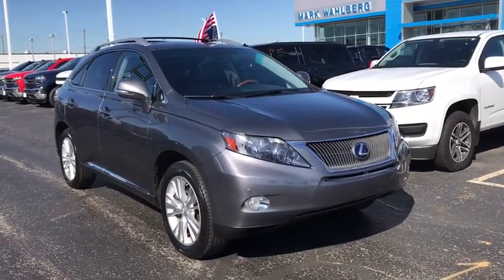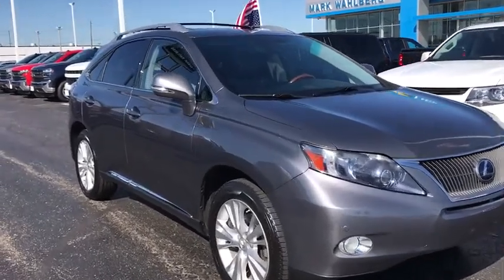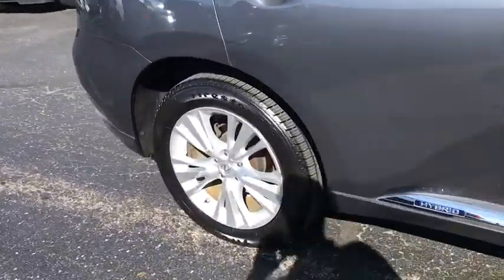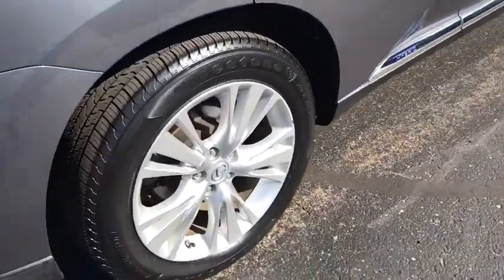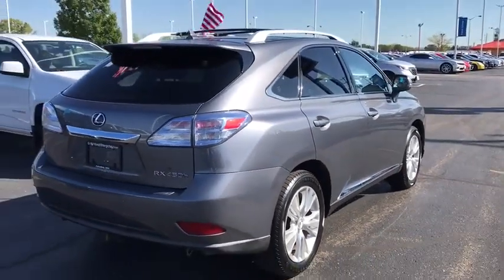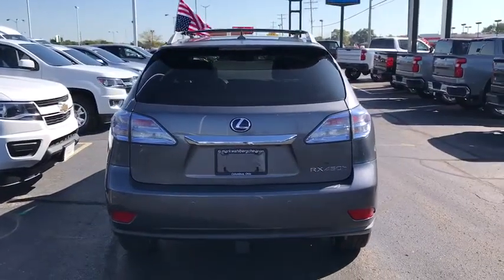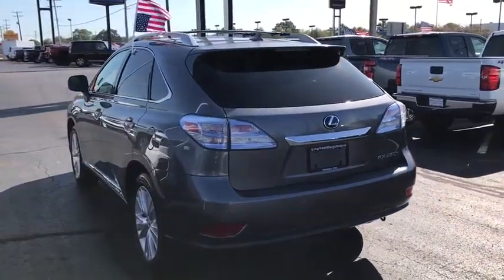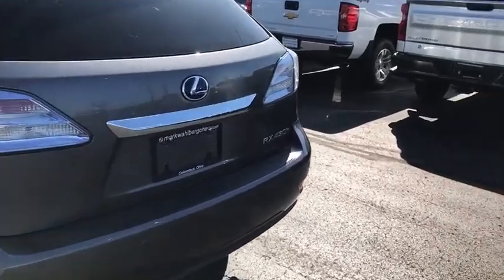2012 Lexus RX Columbus, London, Springfield, Hilliard, Dublin, OH PCA429977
Black Used 2012 Lexus RX available in Columbus, Ohio at Mark Wahlberg Chevrolet. Servicing the London, Springfield, Hilliard, Dublin, OH area.

CARFAX One-Owner. Clean CARFAX. 3.5L V6 DOHC VVT-i 24V, AWD, Black w/Semi-Aniline Leather Seat Trim or Smooth Perforated Leather Seat Trim, 19 x 7.5 Split 5-Spoke Aluminum-Alloy Wheels, Driver's Seat/Steering/Mirror Memory - 3 Settings, Front Seat Cushion Extender, iPod Head Unit Control/USB, Luxury Package, One-Touch Open/Close Moonroof, Outside Auto-Dimming Electrochromic Mirrors, Power Rear Door, Power Retractable Electrochromic Outside Mirrors, Premium Package w/Smooth Perforated Leather, Rear Armrest Storage w/Lid, Semi-Aniline Leather Seat Trim, Smooth Perforated Leather Seat Trim, Wide Angle Side-View Monitor, Wood & Leather Trimmed Steering Wheel & Shift Knob.brbrbrLexus RX 2012 Black 4D Sport Utility 3.5L V6 DOHC VVT-i 24VbrbrReviews:br  * The 2012 RX is a stylish and comfortable luxury crossover that offers an interior that's as intuitive as it is spacious. That's something that's hard to say for every competitor in the field. The RX 450h hybrid also offers impressive fuel economy for the segment. Source: KBB.combr  * Fuel-efficient hybrid powertrain; smooth ride; luxurious and comfortable interior; smart electronics interface; top safety scores. Source: EdmundsbrbrbrPURE PRICED FOR A QUICK SALE! All vehicles come with a complete safety inspection, full detail, 1 FREE OIL CHANGE, free 100 point inspection, FREE TANK OF GAS with delivery of this vehicle. Price does not include tax, title, and license or dealer fee. Vehicle located at Mark Wahlberg Chevrolet. INTERESTED, BUT NOT READY YET? That is okay... we never want to rush you at Mark Wahlberg Chevrolet. SAVE THIS VEHICLE to your MyAutoTrader. You will be updated of any future price savings and specials. It is real simple... Click SAVE THIS CAR above the main vehicle photo on the right or look for the star. SIGNING UP IS FREE: At the top right corner of this page, LOOK for the MyAutoTrader logo. Click SIGN UP and you are in...YOU CAN THANK US LATER, BY BUYING YOUR NEXT VEHICLE AT MARK WAHLBERG CHEVROLET!brbrAwards:br  * JD Power Initial Quality Study   * 2012 KBB.com Best Resale Value Awards